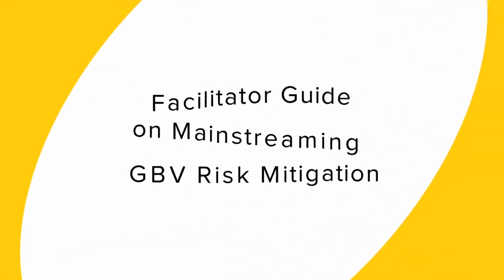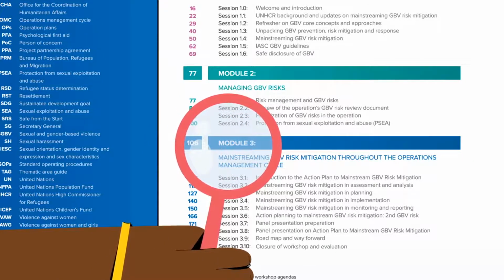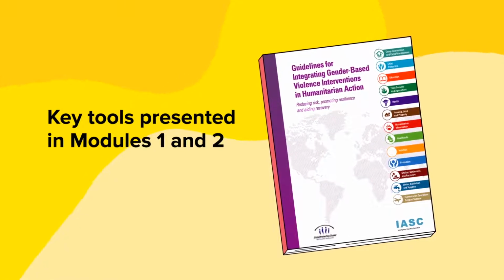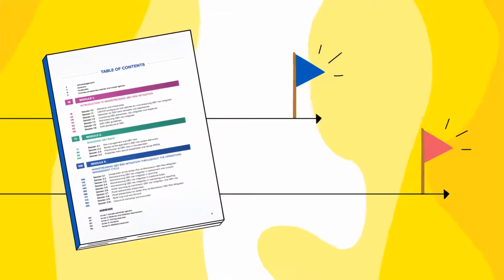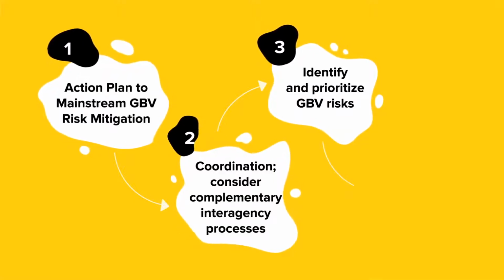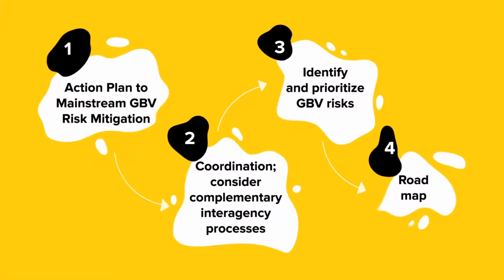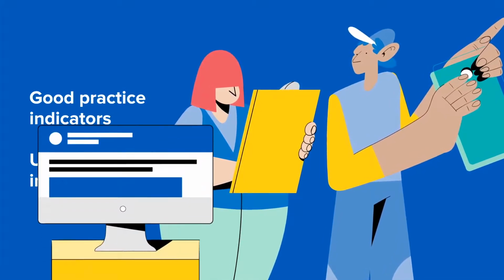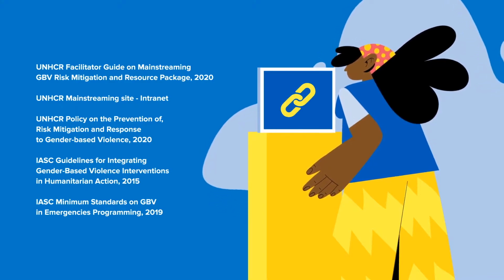Module 3 - Facilitator Guide on Mainstreaming GBV Risk Mitigation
Short animated video explaining Module 3 of the UNHCR Facilitator Guide on Mainstreaming GBV Risk Mitigation.